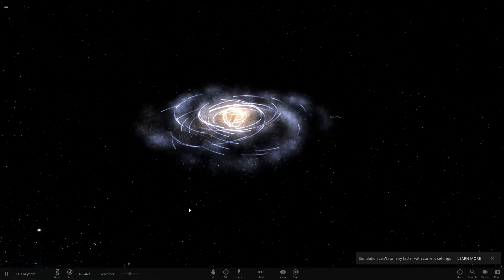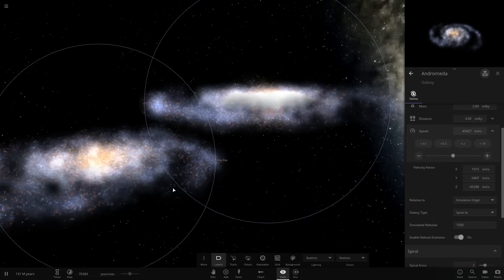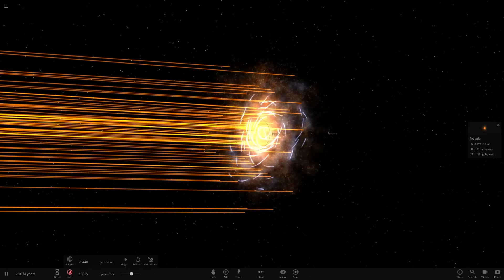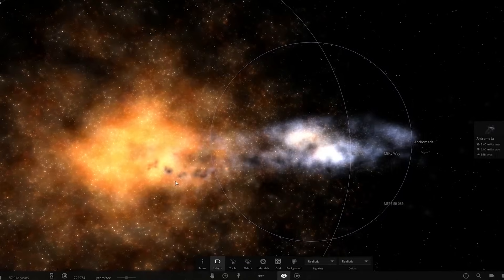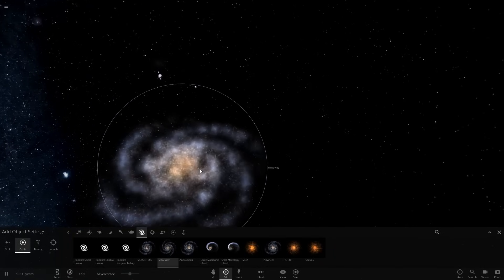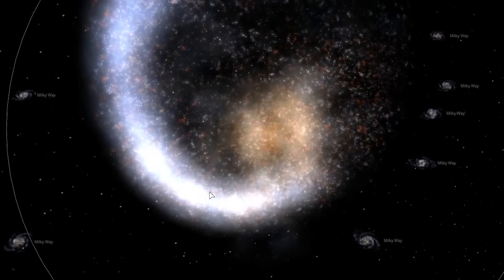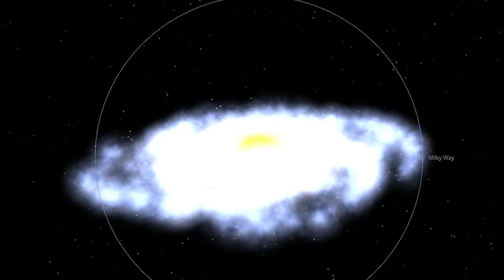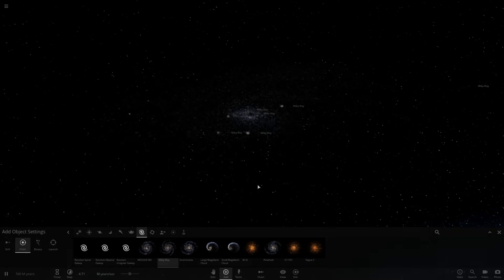When Two Galaxies Collide at Light Speed - Universe Sandbox 2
They added galaxies to Universe Sandbox 2.  Nothing will ever be the same.

Buy Universe Sandbox on Steam!

Simulate Gravity
N-body simulation at almost any speed using Newtonian mechanics. Real science, real physics, no supercomputer required.
Collide Planets & Stars
Epic, mind blowing collisions of massive planetary bodies that leave behind molten craters.
Create Your Own Systems
Start with a star, then add a planet. Spruce it up with moons, rings, comets, or even a black hole.
Model Earth's Climate
Watch sea ice grow and recede with the seasons because of the tilt of the Earth: change the tilt and change the seasons. Or move the Earth farther from the Sun and freeze the entire planet. Learn more...

Supernova a Star
Make a star evolve by cranking up its age or mass, then watch a supernova unfold.
Explore Historical Events
Ride along with the Juno and New Horizons spacecraft, or view a total solar eclipse.
Throw Planets in VR
Just grab and fling.
And more...
Material System - build planets out of Hydrogen, Iron, Rock, & Water
Stellar flares & volatile trails
Procedurally generated planets, stars, & galaxies
Pulsars
Light-warping black holes
Original soundtrack by Macoubre
Support for 20+ languages
Share & explore simulations on Steam Workshop